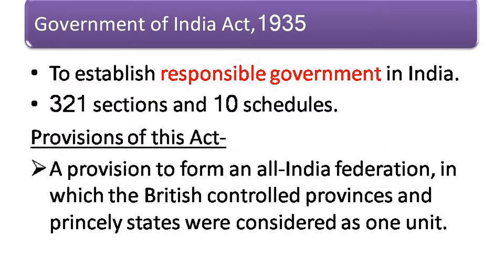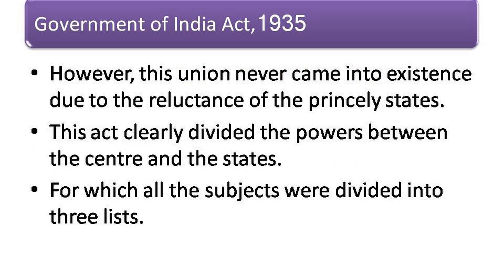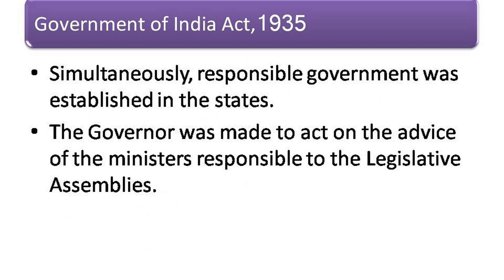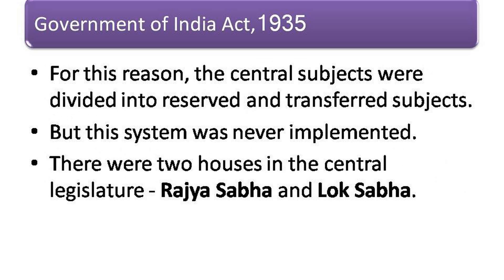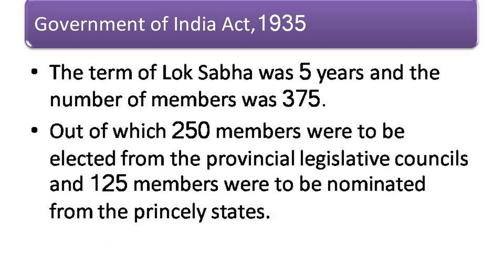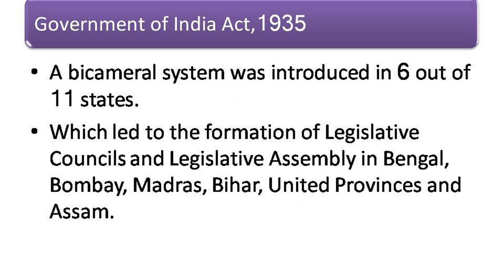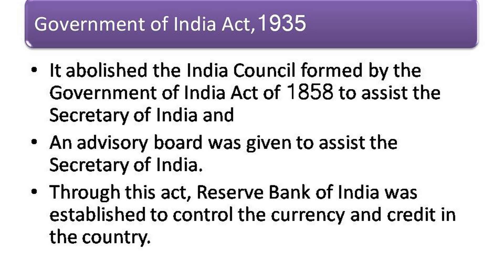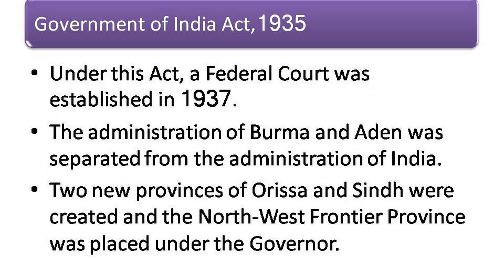Government of India Act 1935